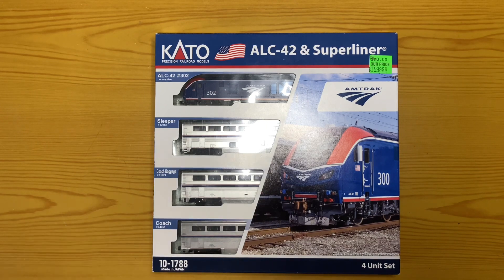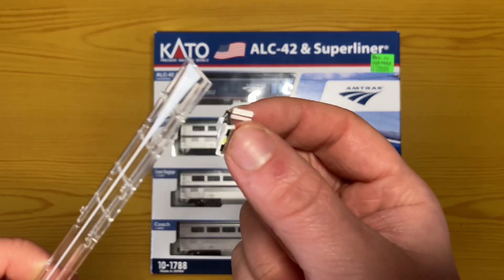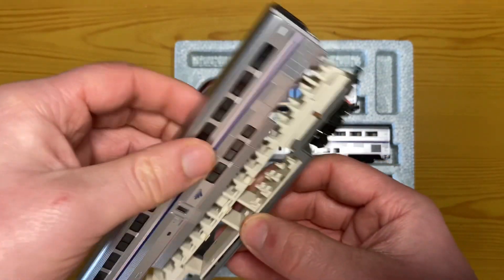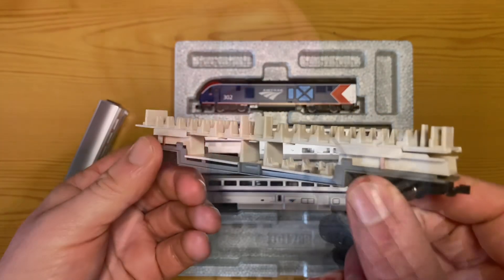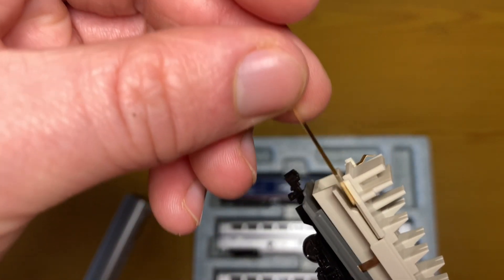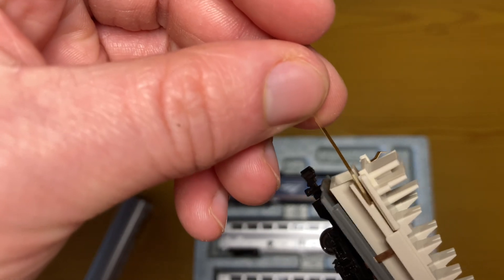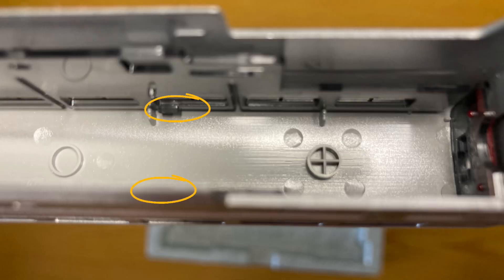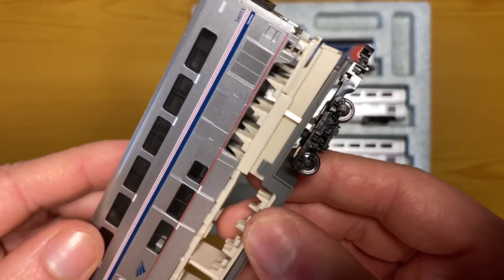N scale LED installation tutorial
This video is the first of many planned model train tutorials.

In this video I’ll be showing you how to install the Kato LED lighting kit into a N scale Amtrak Superliner car.